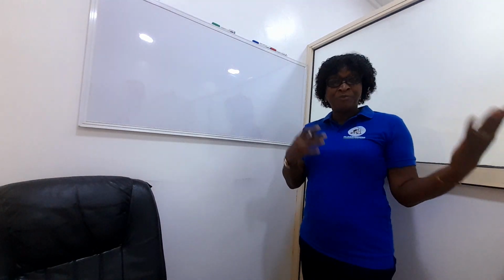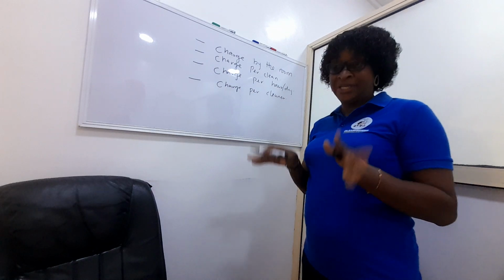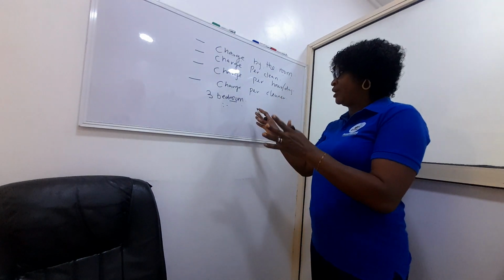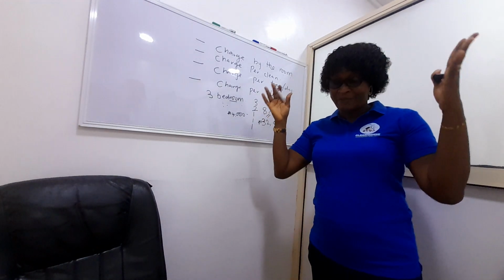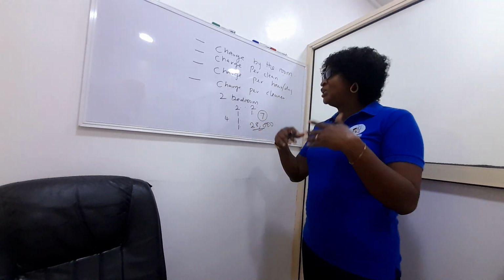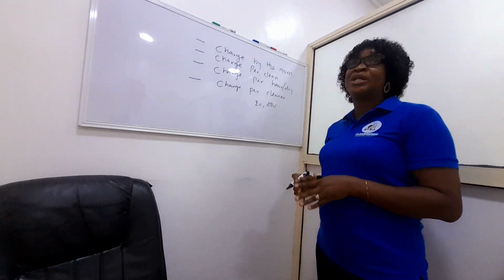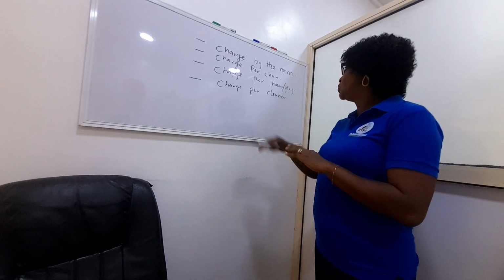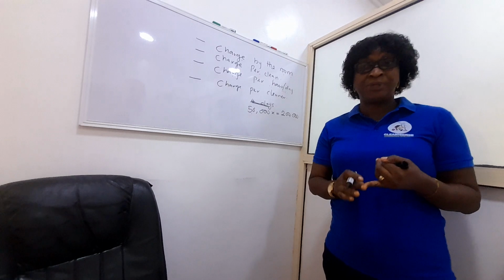how to charge for your cleaning services